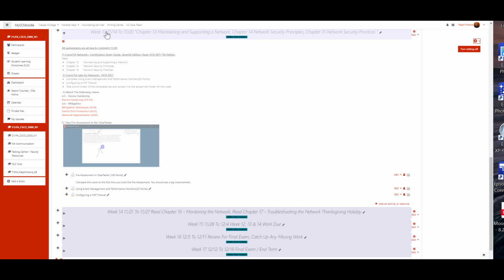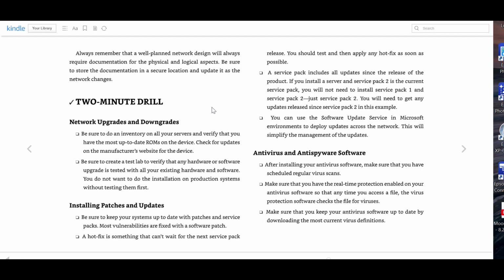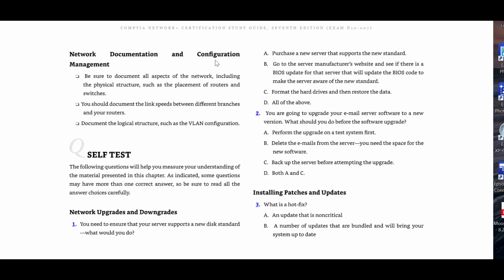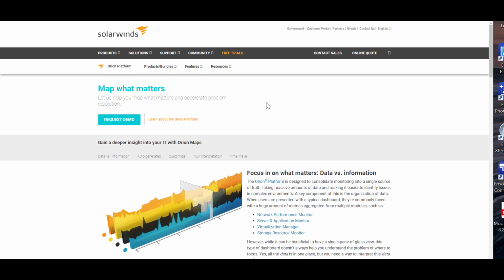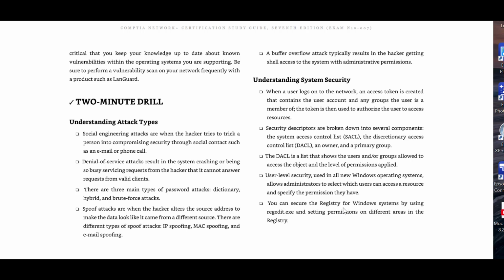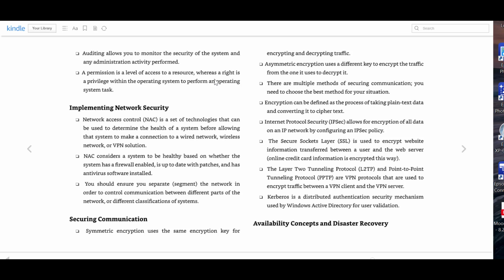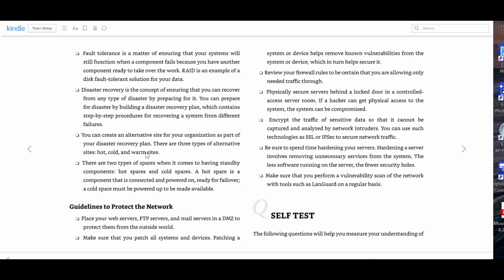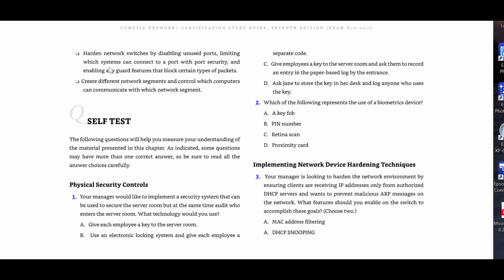Week 13 Lecture